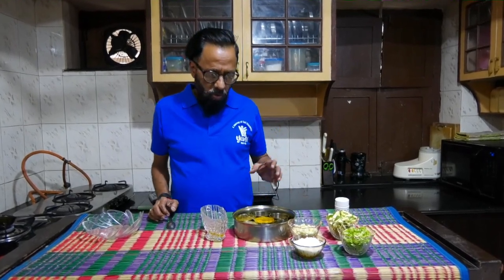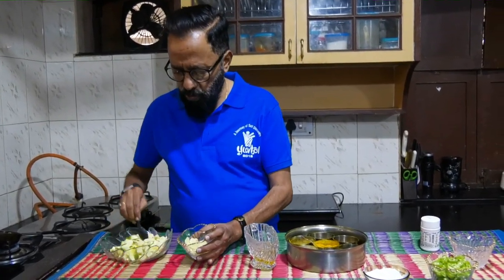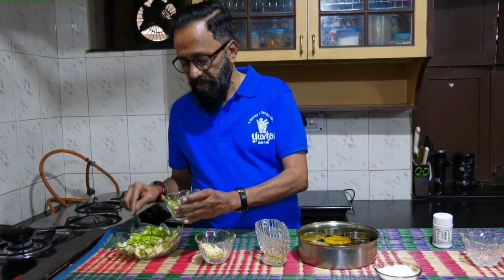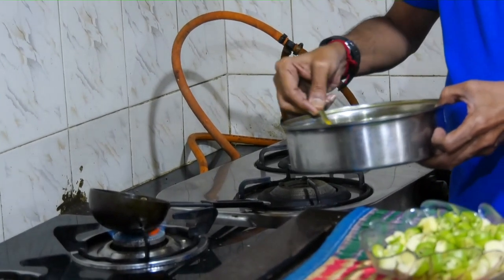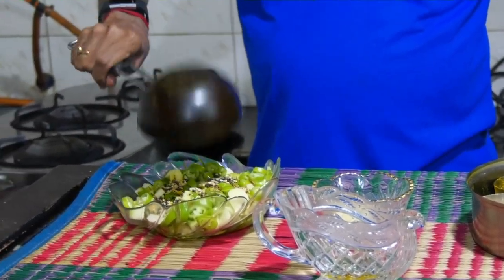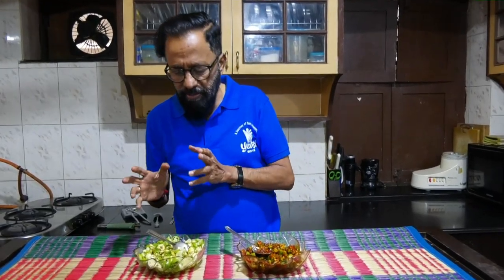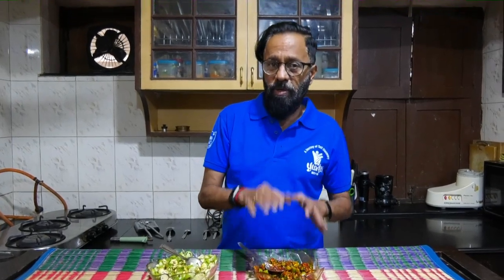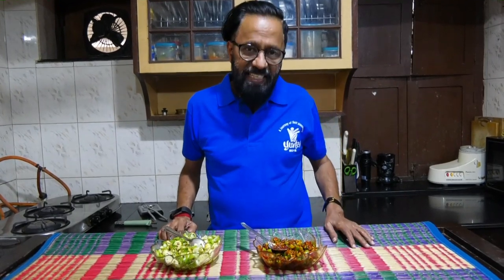Mango, Green Chillies, Mango Ginger Salad by L Ravichander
How to prepare Mango, Green Chillies, Mango Ginger Salad by L Ravichander. Second of the two dishes for the day.